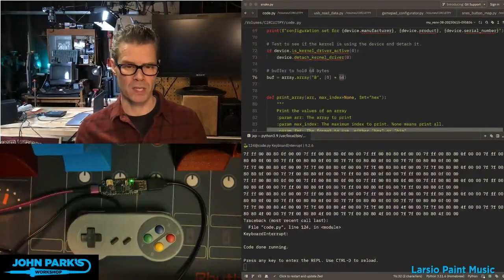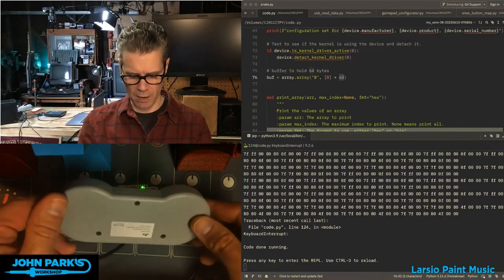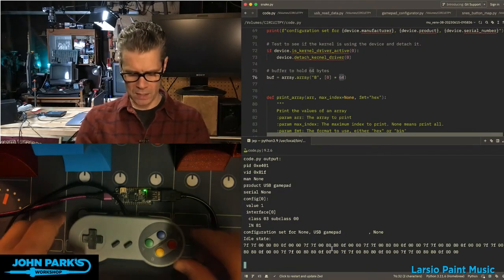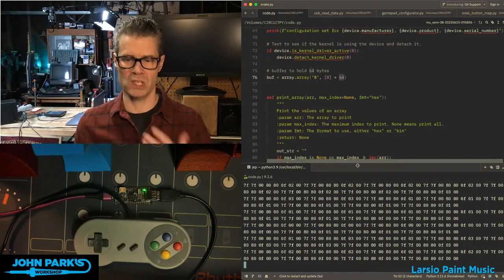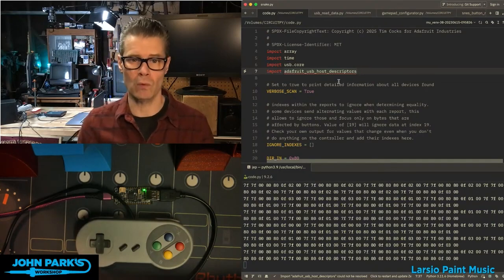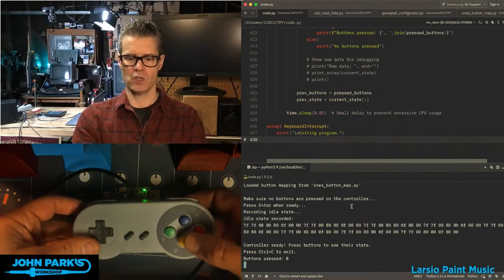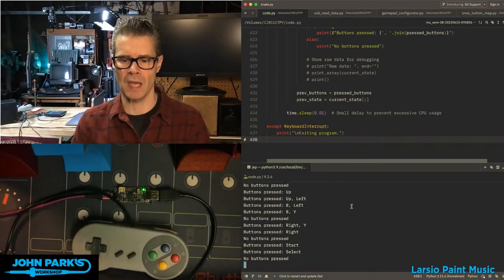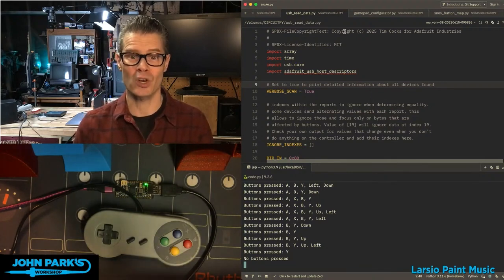John Park's CircuitPython Parsec: USB Gamepad Configuration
Here's a demo of Feather RP2040 USB Host running a USB gamepad to read data and remap button presses inside of CircuitPython.